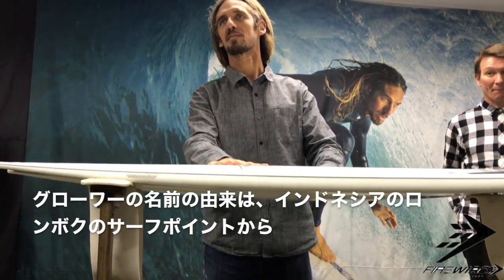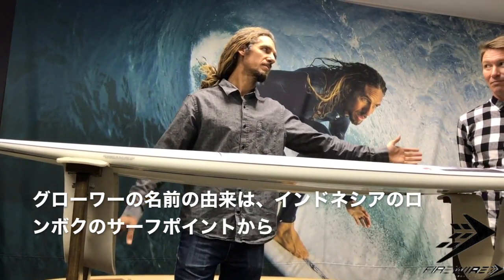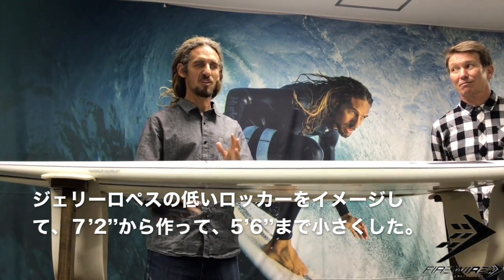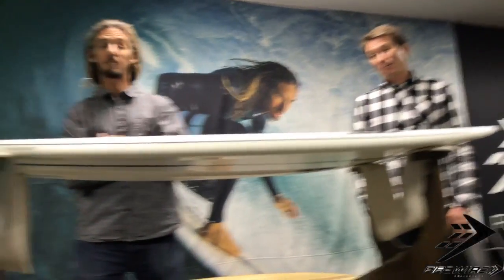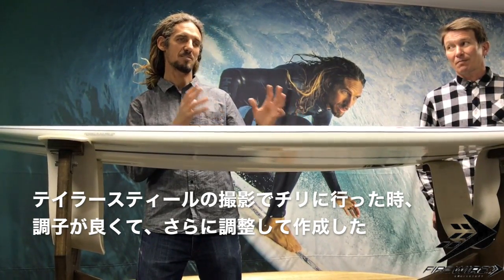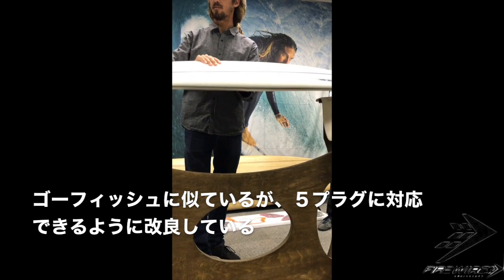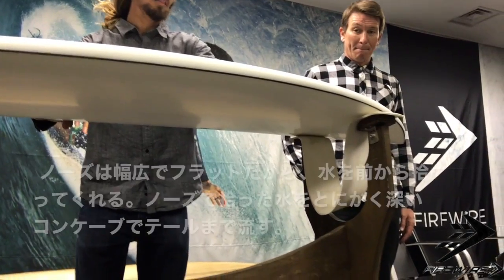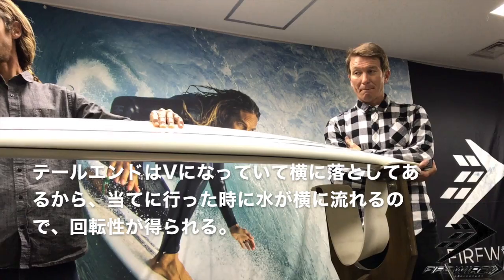ファイヤーワイヤー グロワー grower 説明動画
ムラサキスポーツ茅ヶ崎南口店
ロブ樣から直々にジャパン限定ニューモデルグロワーの
作成秘話から特徴までをご教授いただきました！